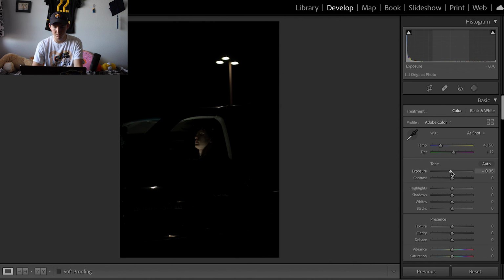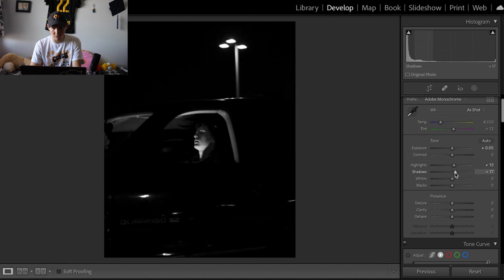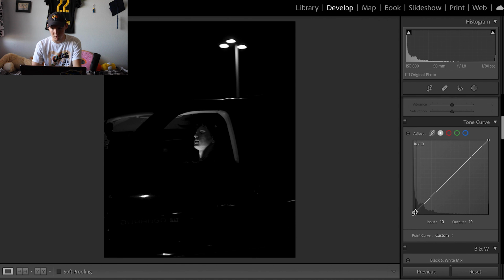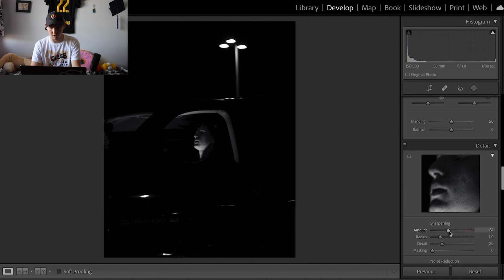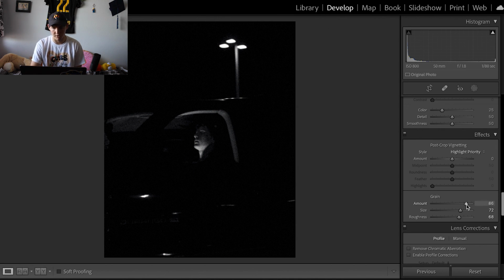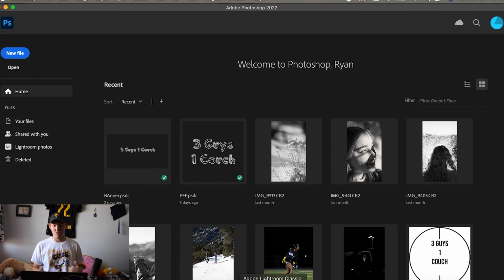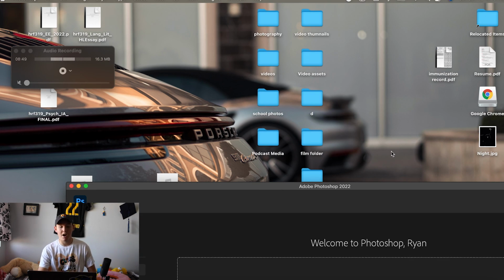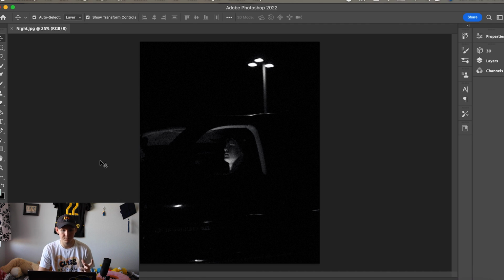How to FAKE your way to a photography award (tutorial)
In this video, I walk you guys through how I edited my award-winning photo "Alone" from the actual editing of the photo in Adobe Lightroom to how to apply the texture to the photo!